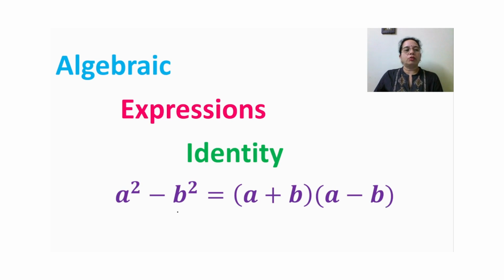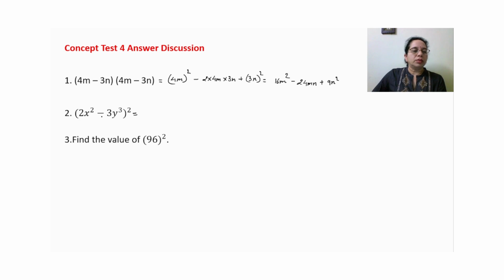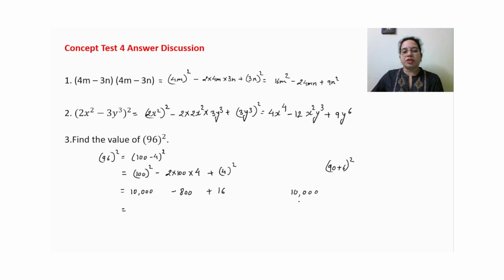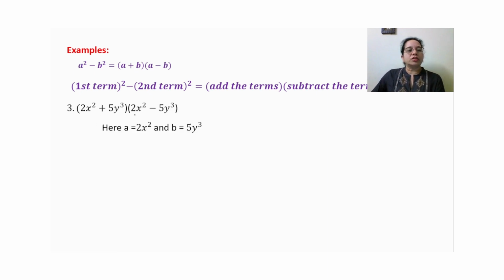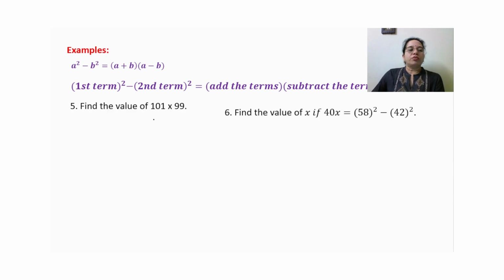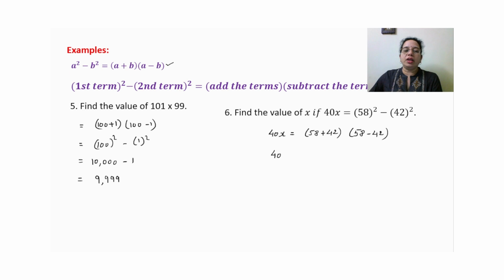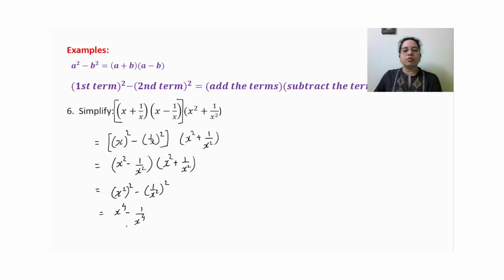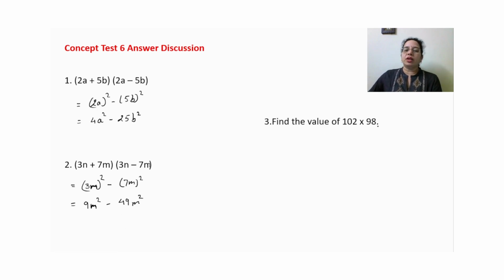Algebraic Identity a^2-b^2 : application Grade 8,9. Use of identity in sums. Don't memorize. Grab it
Algebraic Identity a^2-b^2= (a+b) (a-b) & its application. Grade 8,9 and 10. Use of identity while solving sum. Don't memorize , understand it.

About this video:
Algebraic Expressions and Identities Grade 8
Friends in this video I  have explained the identity a^2-b^2= (a+b) (a-b).
Friends in this video  you will learn:
1. Application of the identity a^2-b^2= (a+b) (a-b).
2. How to use the identity a^2-b^2= (a+b) (a-b) while solving sum.
3. How to identify that identity a^2-b^2= (a+b) (a-b)will be used in particular sum?
4. More example for more practice  for a^2-b^2= (a+b) (a-b).
5. Easiest way to use the identity.

 Basic concepts are useful in:

Class 8  Chapter 3 Understanding Quadrilaterals
Class 8 Chapter 14 Factorisation